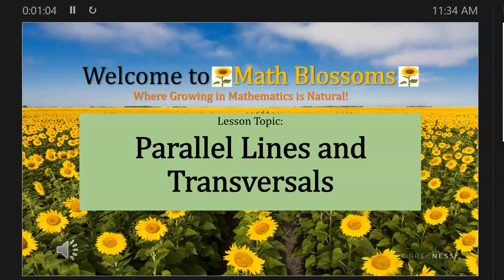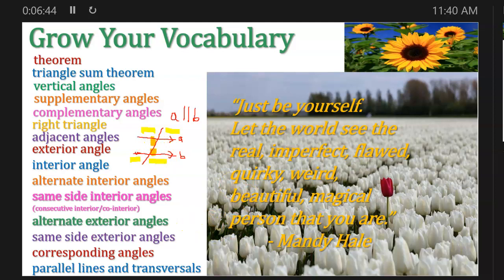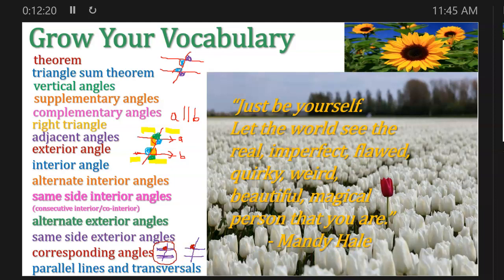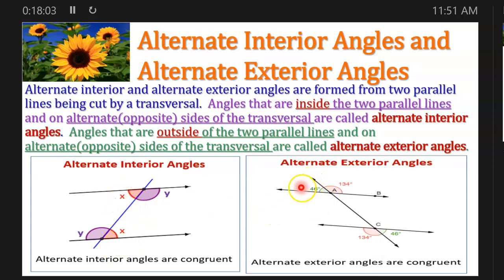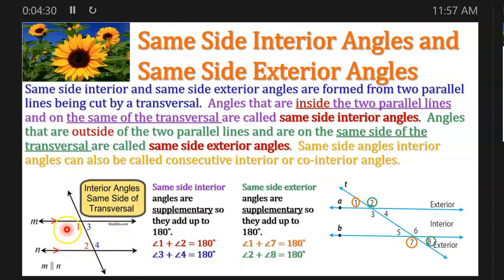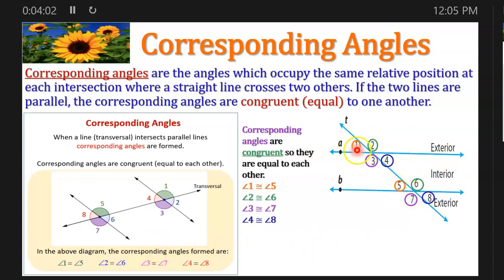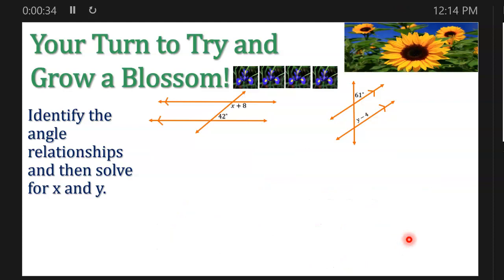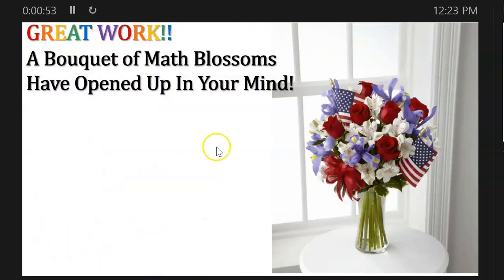Parallel Lines and Transversals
Shows how to solve for missing angle measurements using various angle relationships formed by parallel lines and a transversal such as alternate interior/exterior angles, corresponding angles, and same-side interior/exterior angles.